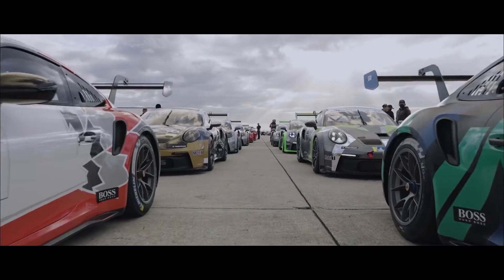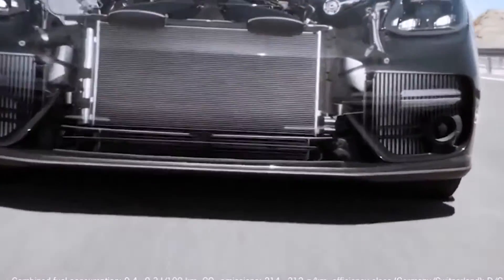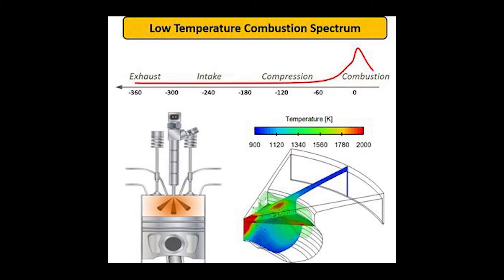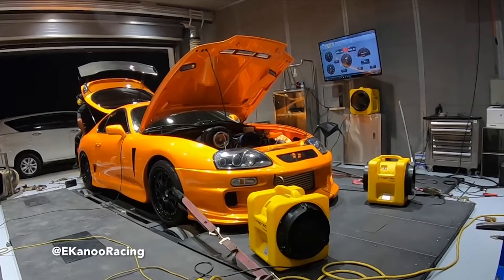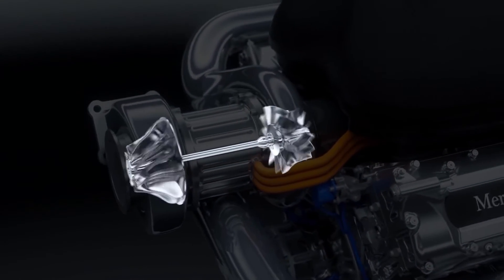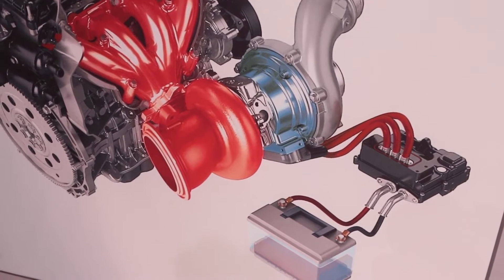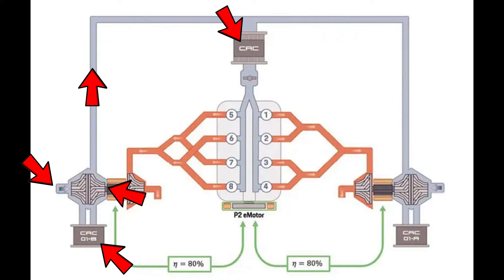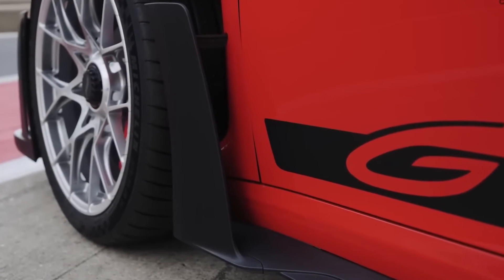How Porsche made a Hydrogen V8 produce 590HP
In August Porsche made the news with there new high performance hydrogen project. Their goal is developing a hydrogen powered engine for use in sports cars, or high performing SUV’s. Now most companies working on hydrogen internal combustion engines are more focused on making efficient engines, that can replace are day to day cars. Not Porsche, Porsche wants to build an engine that can be used in there upper scale performance vehicles. You see Porsche is working on a 4.4 liter twin turbo charged V8 which in theory will produce 590HP. That’s over 130hp per liter. Which is Some proper performance figures.

And this is really impressive, you see manufactures have some serious challenges with hydrogen. Although hydrogen contains nearly four times more energy by weight than petrol, it’s a gas so its volumetric efficiency is a lot less. In simpler terms, Hydrogen is more energy dense per KG, but it takes up more space per energy unit. And there is another problem, they have to deal with. Hydrogen has relatively low ignition energy requirements, which is great when you want to build a fuel-efficient vehicle, but for performance applications its causes some problems, you see this low ignition energy means that as combustion temp rises chances of pre ignition or knock also rises. And knock bad, knock very bad.

So how did Porsche develop a high performing engine using Hydrogen as a fuel source?
Well as I stated previously hydrogen takes up more space in your combustion chamber, meaning that there is less space for air in the chamber, so what is the obvious answer, booooost. Forcing more air into the chamber. You see with any engine the amount of fuel an engine can burn depends on the quantity of oxygen it can draw in, pressurizing the air intake with a compressor like a turbo or supercharger enables it to generate more power. And the same goes for Hydrogen sort of.

You see for Porsche to get the same power from its simulated V8 when it’s running on hydrogen instead of petrol, it needed turbochargers that out performed your average turbo system. This turbo system needed to deliver around twice the amount of air by weight of normal production petrol engine turbochargers.

So they looked into F1, similar to the Mercedes amg project one this engine utilizes electrically boosted turbochargers. But to find the right combination, the engineers simulated four different layouts using electrically assisted exhaust gas turbochargers. They ran each setup thru many tests and simulations and ended up with a really interesting system, and I'm sure its un like any thing you have ever seen before. So each bank of the V8 has its own Electric turbo. Now like I said this is F1 tech. An Electric turbo has a electric motor in which can spin the turbo shaft in places where the engine doesn’t produce enough exhaust gas to spool up the turbo. This way there is no lag. But you see this system has 2 compressor wheels per turbo. This is how the turbo looks, and let me explain how it works. So it looks kind of simple, but it actually quite a complex way of getting air into the engine. Inlet air is pressurized by one compressor first, then passes through an intercooler, and then through the second compressor, from which it gets forced into the intake.